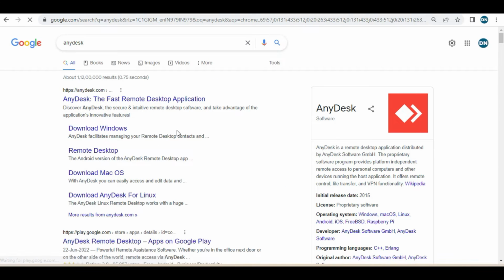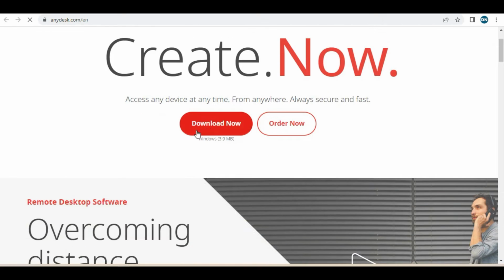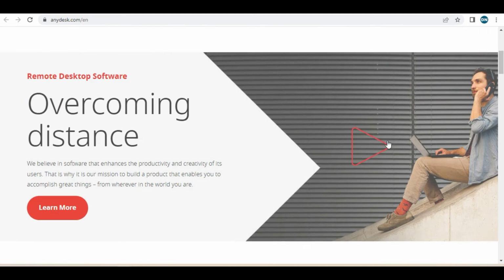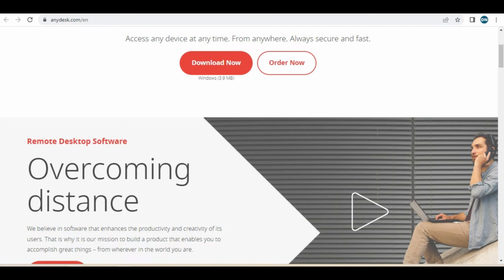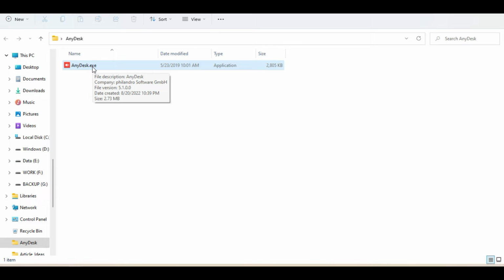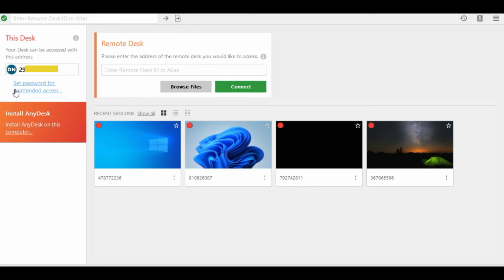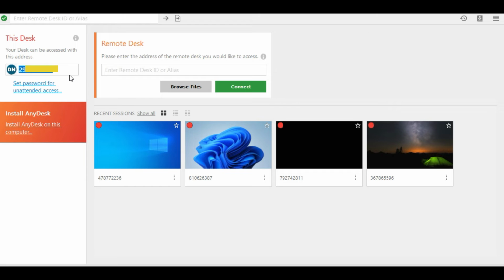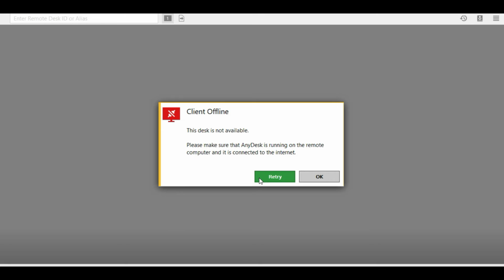How to take remote access of PC. Use this Free Remote Access Software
Take how to take remote access of pc using this remote access software free of cost. Complete guide to access computer from anywhere using internet. In this vide you will understand how to use AnyDesk.